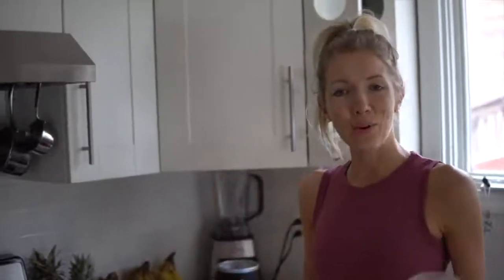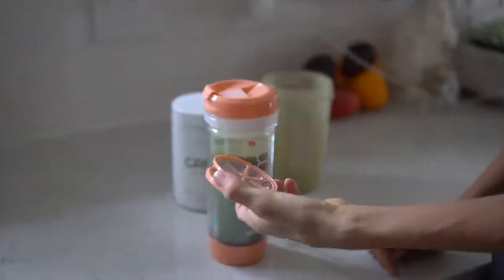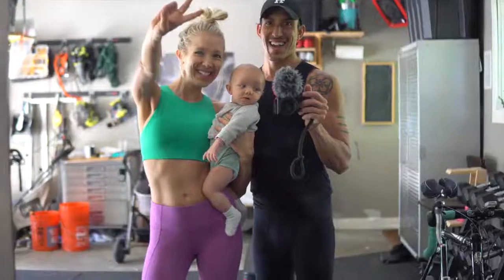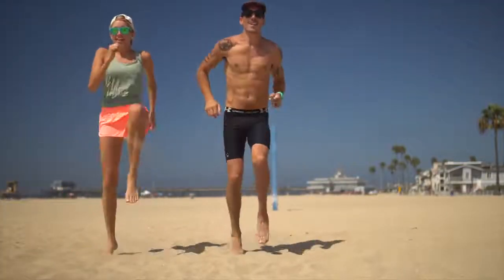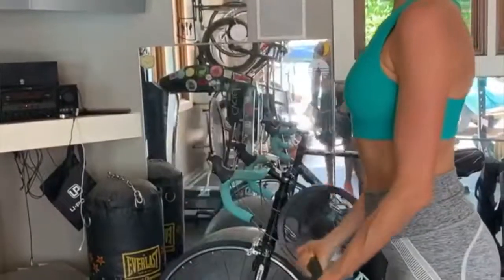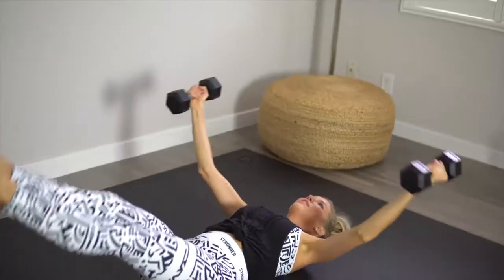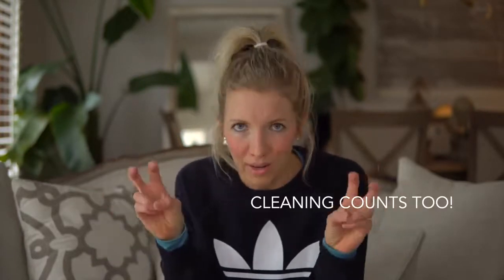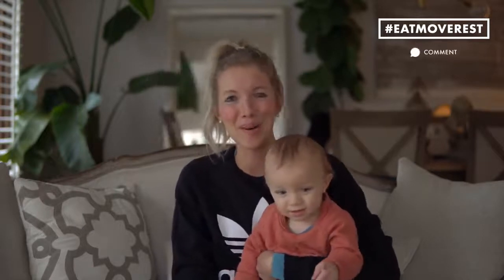My Daily & Weekly Workout Routine + 7 Fitness Tips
NEW VIDEO about Health ,Relaxing , Weight Loss , Healthy Living , Beauty etc